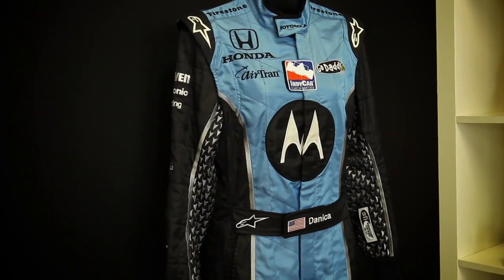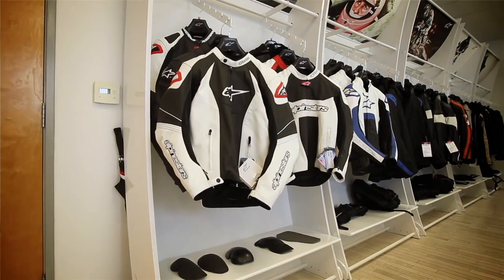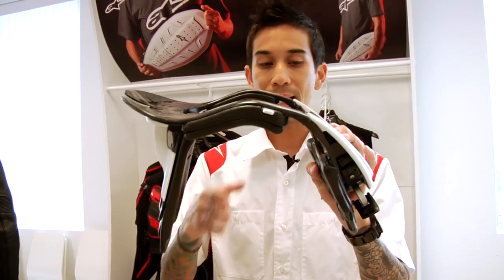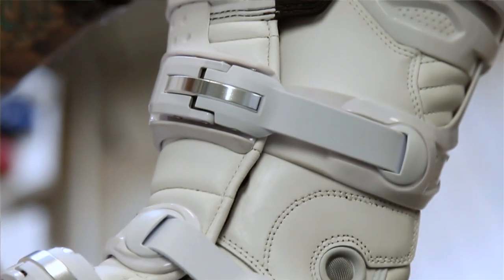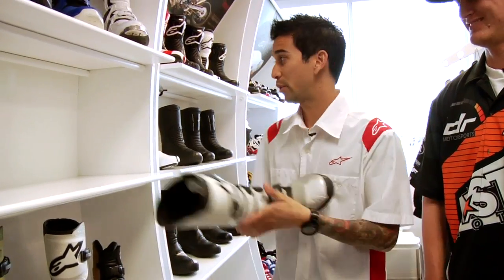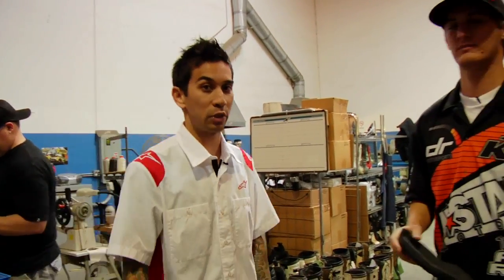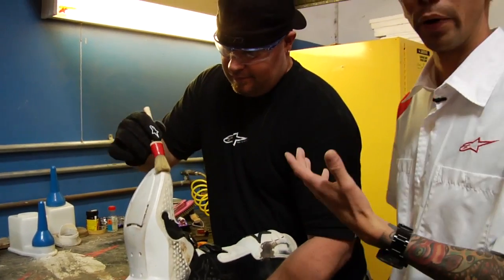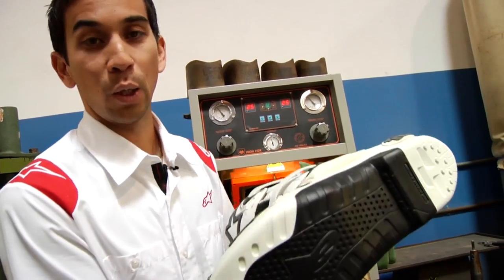Alpinestars Factory Tour Motocross Gear Alli Field Trip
The Alpinestars Crew welcomed Alli into their North American headquarters for this Field Trip. We toured the boot repair department, checked out some cool memorabilia and got the insider scoop from motocross athlete PJ Larsen and Alpinestars' Alec Dare.